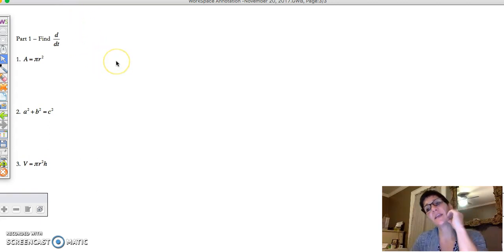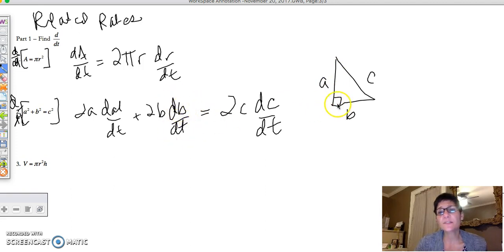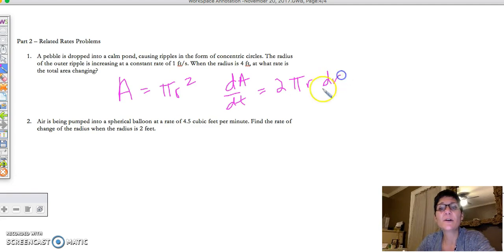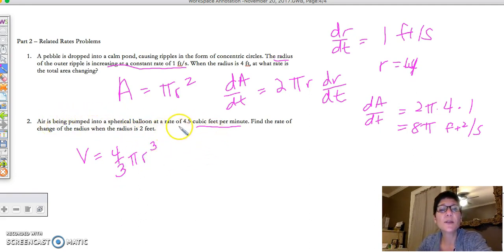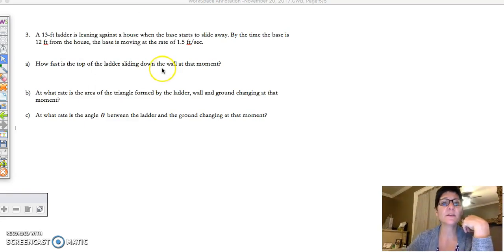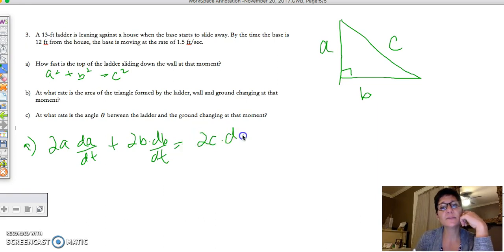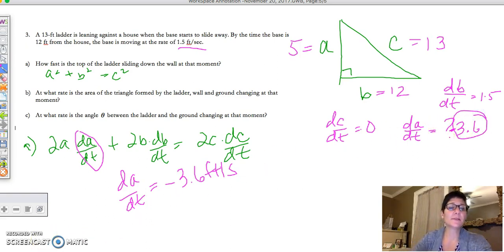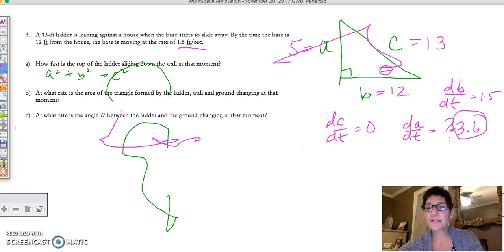Related Rates Intro